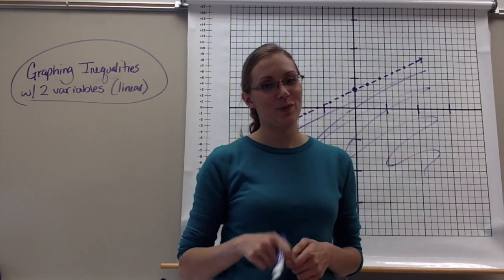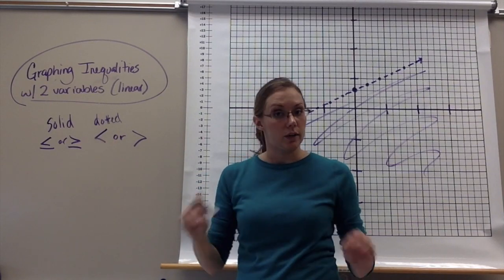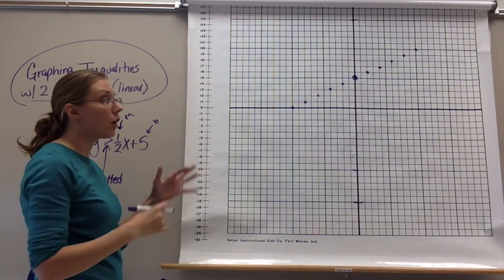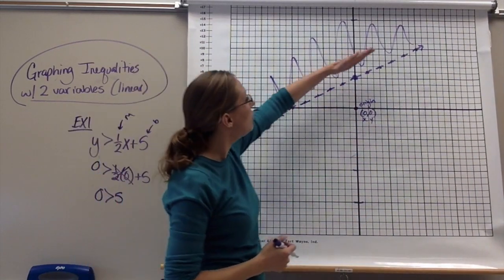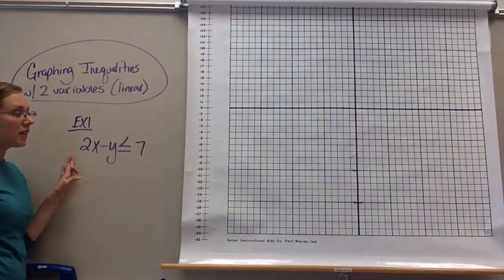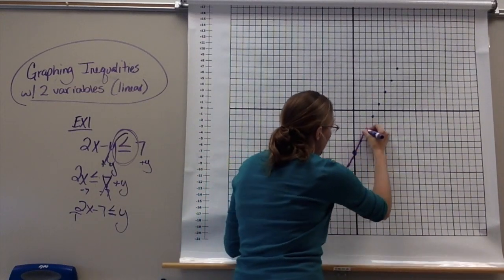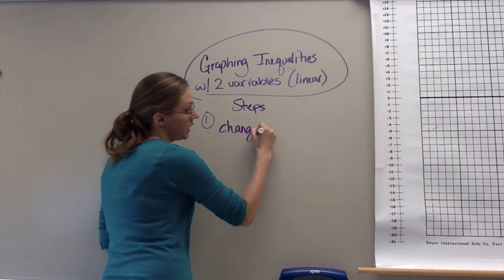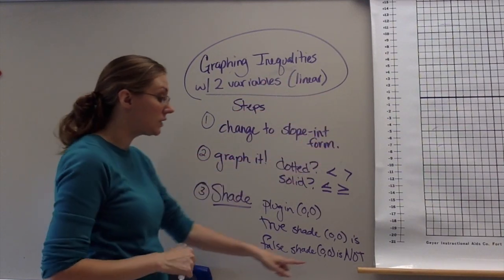Alg1 5-6 Graphing Inequalities in 2 Variables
This video is about Graphing Inequalities in 2 Variables